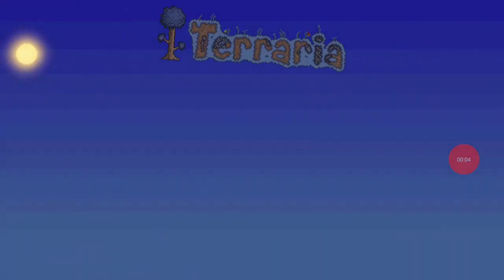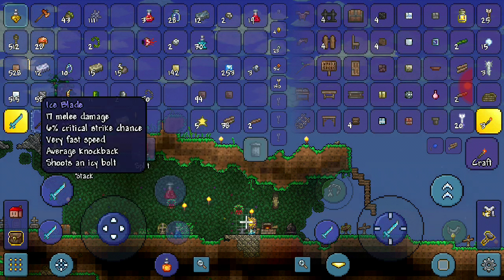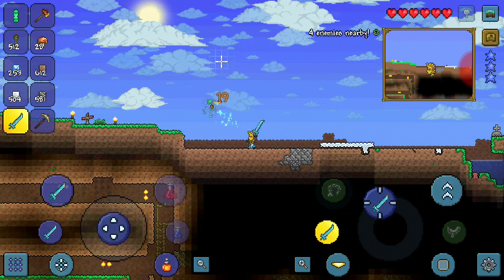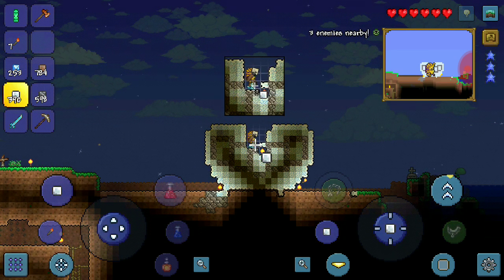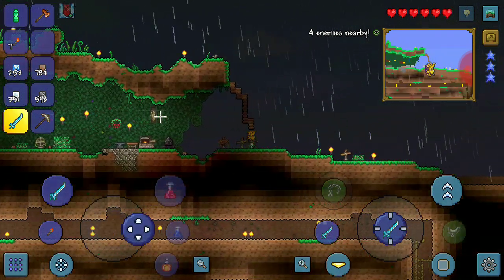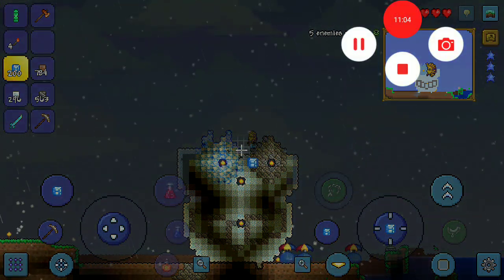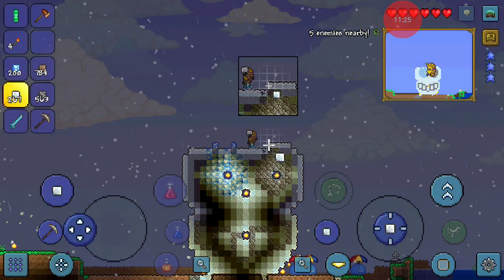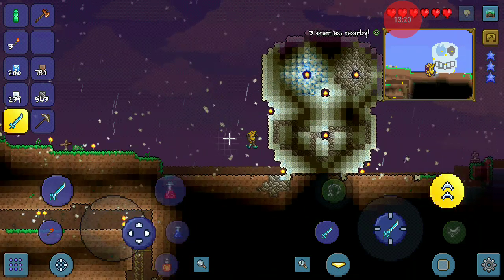I attempted to build Sans in Terraria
please note that this was only for the sake of memes; i really don't care for undertale.